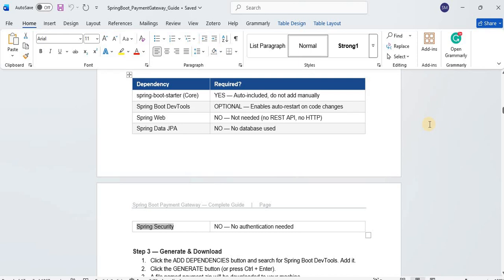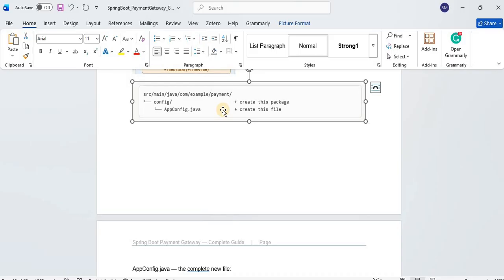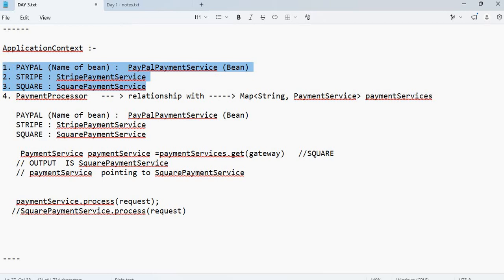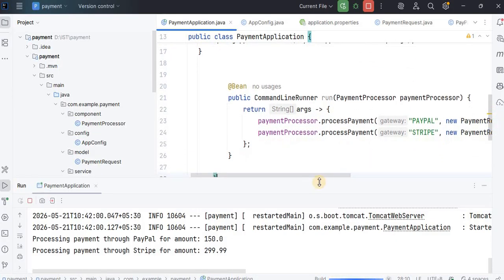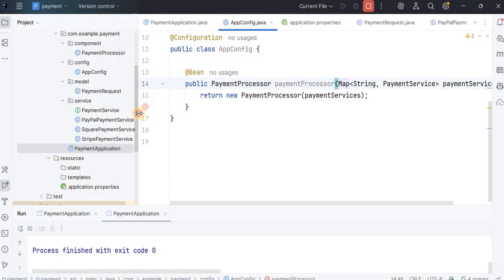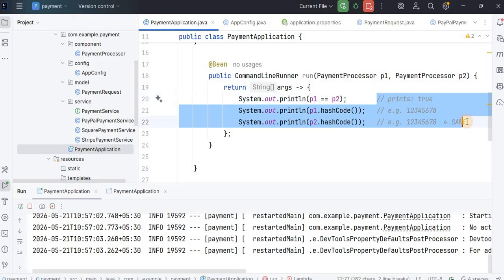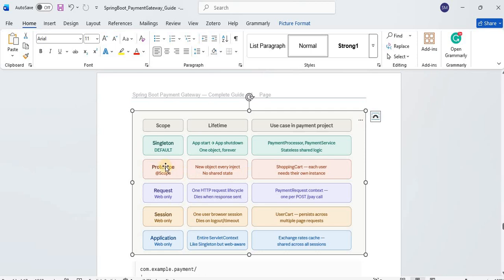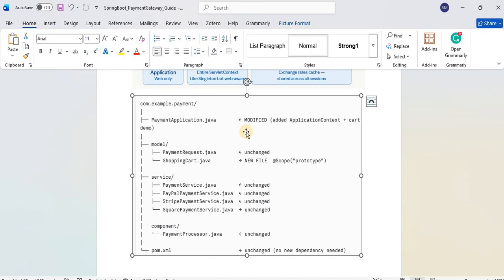VIDEO 4 - Bean Scope 1